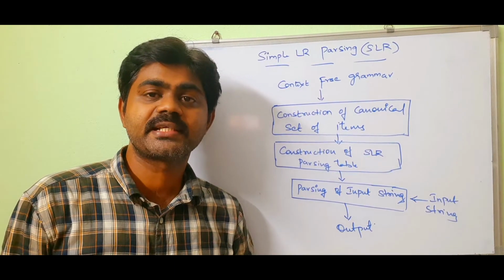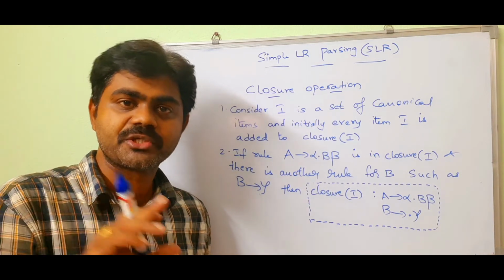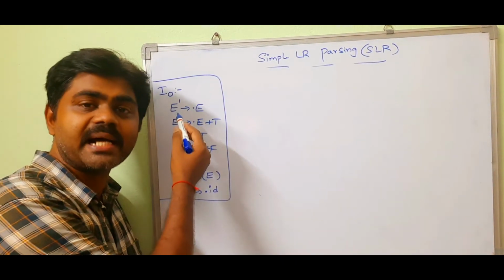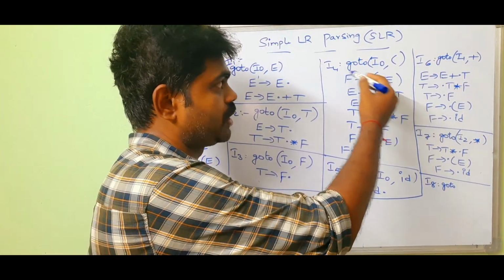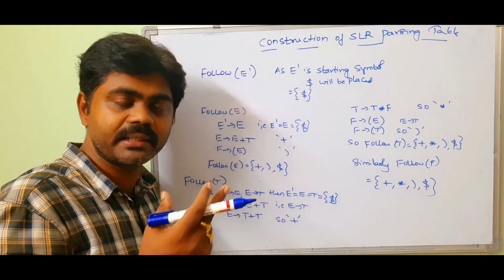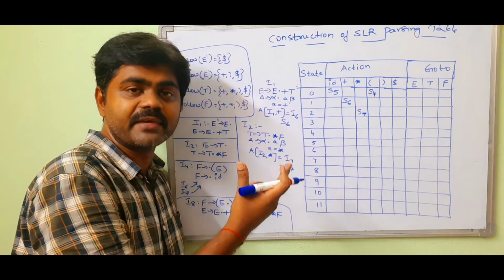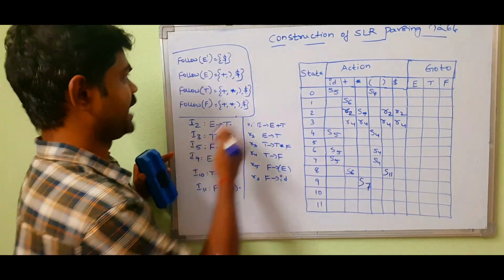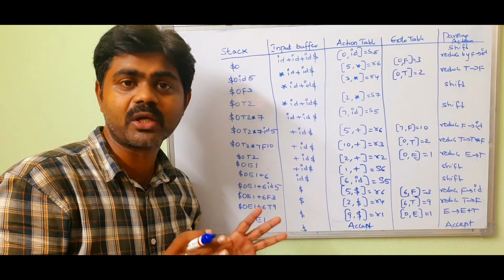SLR Parser in Compiler Design With Solved Example | SLR parsing table | Parsing of Input String